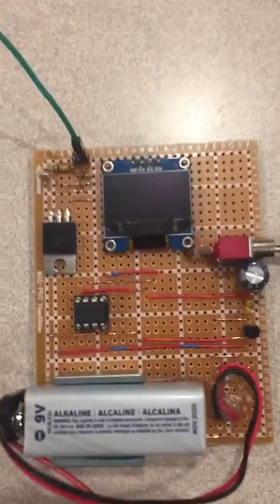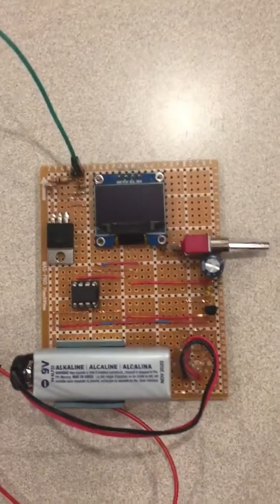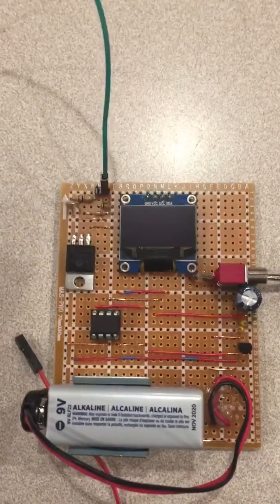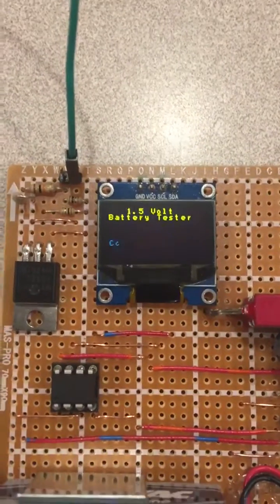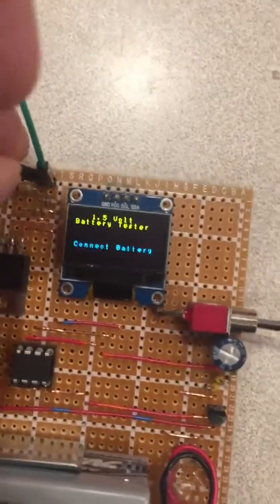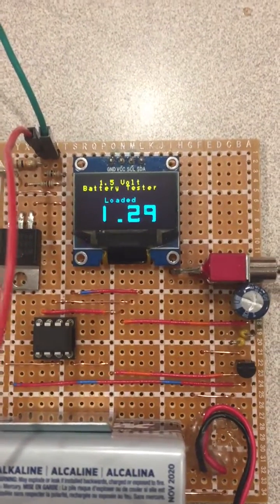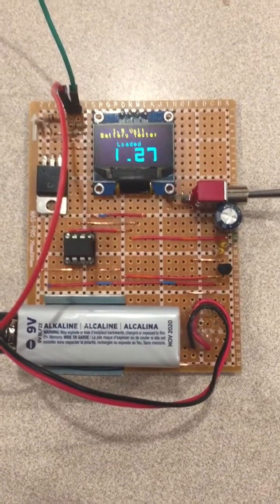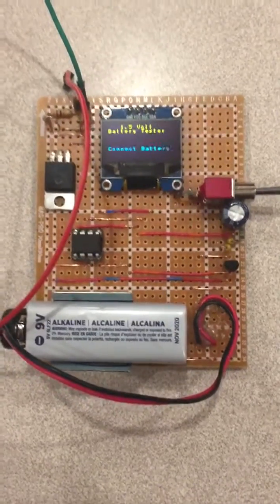ATTINY85 1.5 volt Cell Tester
An ATTINY85-based 1.5 volt cell/battery tester. Uses an OLED, driven with just two pins from the ATTINY85! The tester measures and displays the open circuit voltage of the cell, then places a 2 ohm load on the cell (about 500ma) by switching on the N-channel MOSFET. The load is on for only long enough for the voltage to stabilize, so the cell under test is not significantly drained.